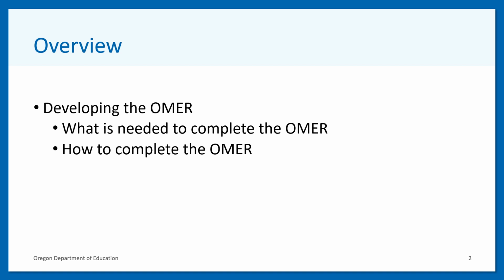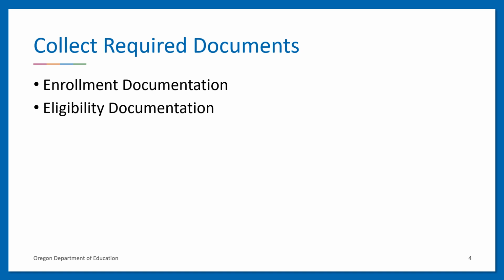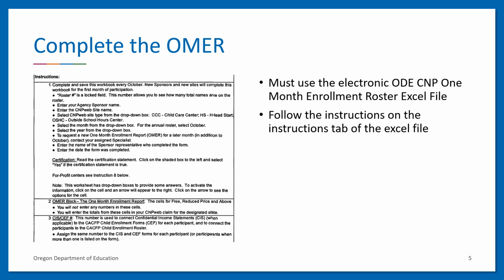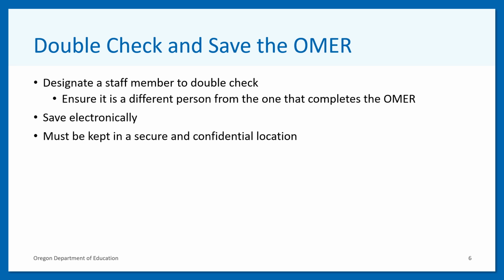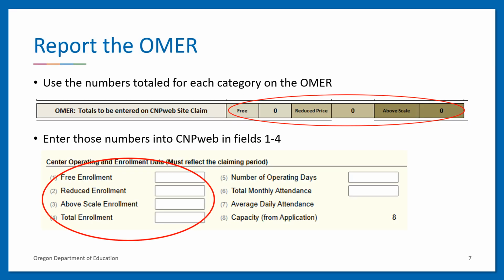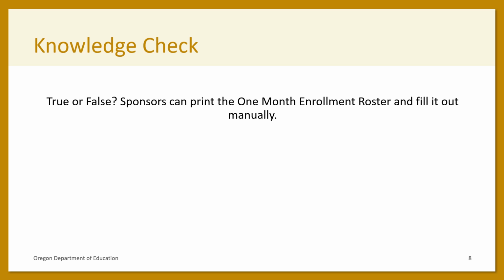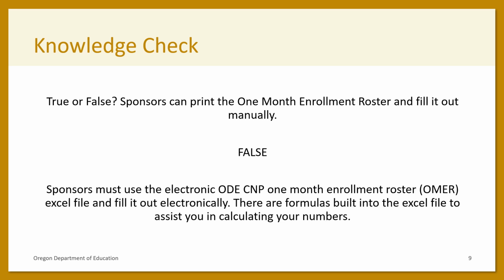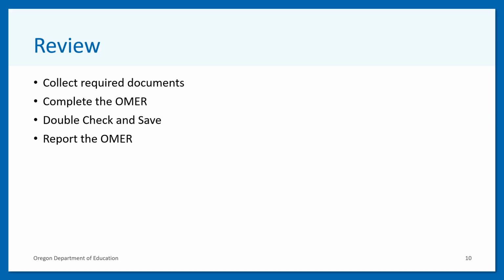Chapter 4 - Developing the OMER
This training covers the steps to take when developing the OMER. The OMER excel file can be found on the ODE CNP CACFP Webpage